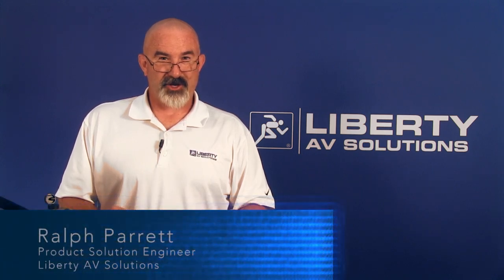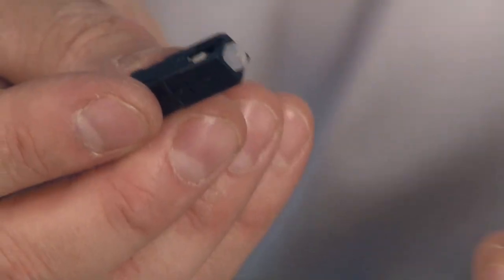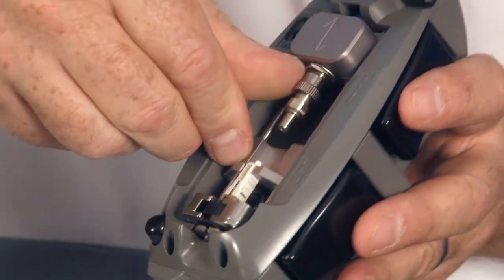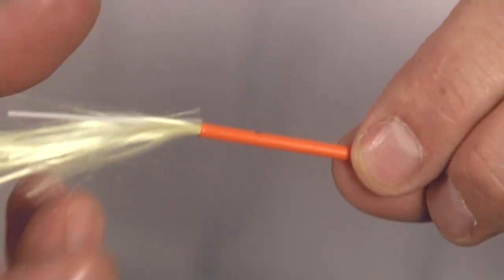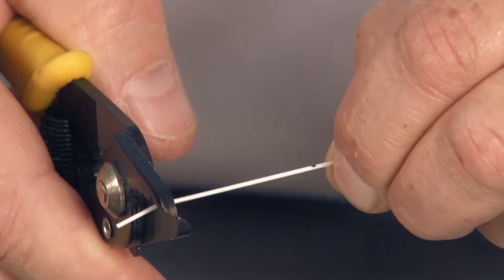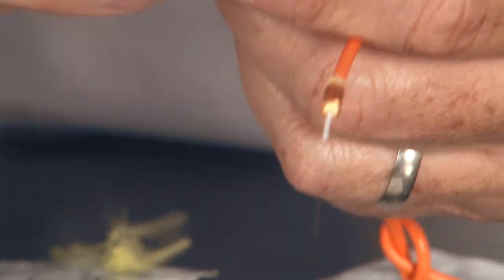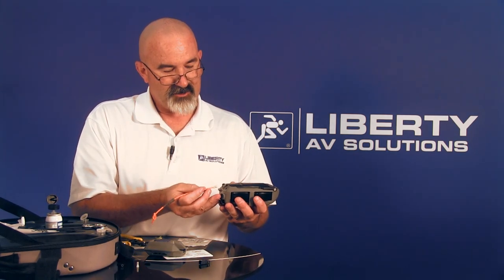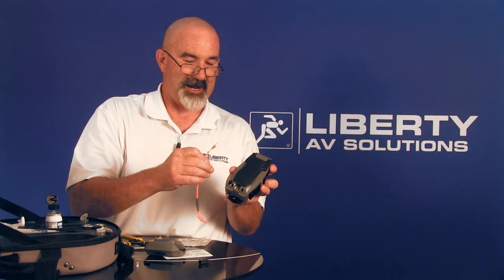Terminating Corning Connector on Breakout or Assembly Tight Buffered Fiber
LibAV's Product Solution Engineer, Ralph Parret, demonstrates product and termination procedures for fiber optic cable with Corning UNICAM Connectors.

For a full list of features and information on the Corning UNICAM Fiber Optic Termination System visit: